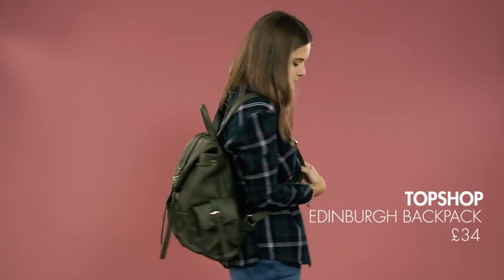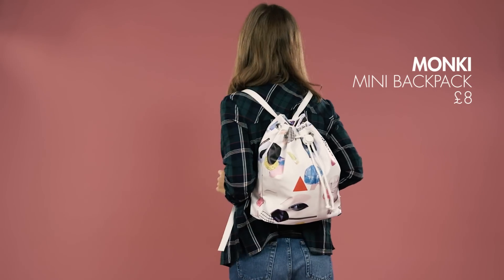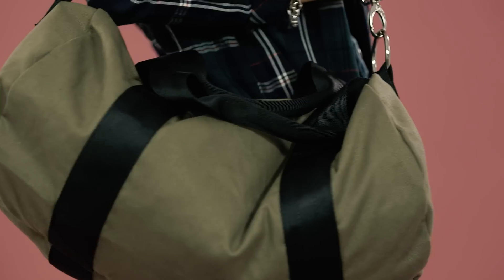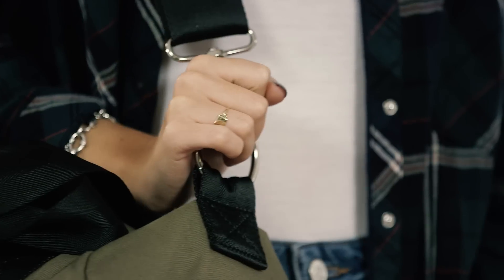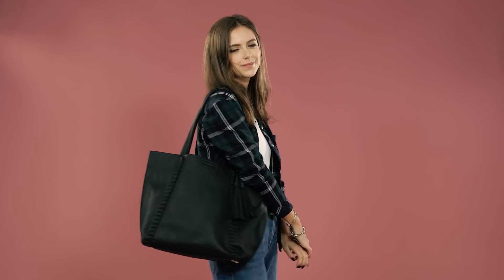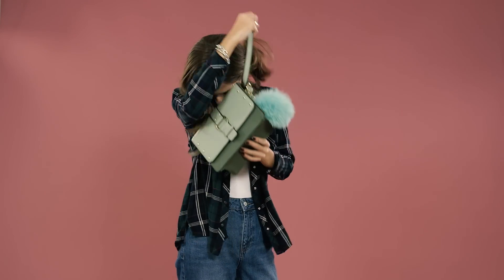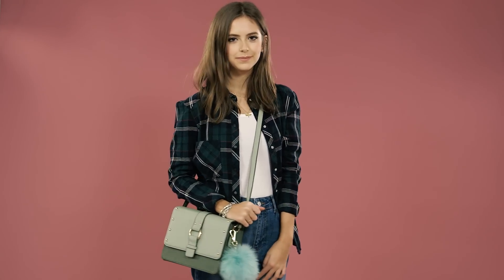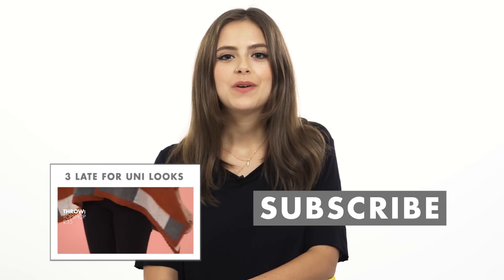Top 5 Uni Bags | sunbeamsjess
Back at university after the Christmas holidays? If you didn’t find a new bag in the sales, then check out ICON girl Jess’ pick of the best bags for uni. We’ve got backpacks, totes and weekend bags – so let us know which one was your favorite in the comments below.

Items featured:

TOPSHOP: CANVAS LUGGAGE BAG £30
NEW LOOK: PLAITED SEAM SHOPPER BAG £19.99
TOPSHOP: EDINBURGH BACKPACK £34
MONKI: MINI BACKPACK £8
NEW LOOK: CONTRAST STUD TRIM BAG £15.99

Hair and make-up by L'Oréal Paris